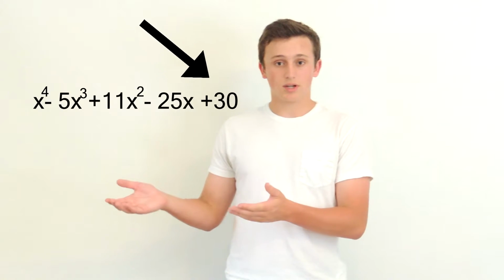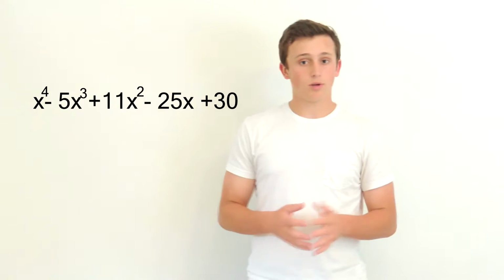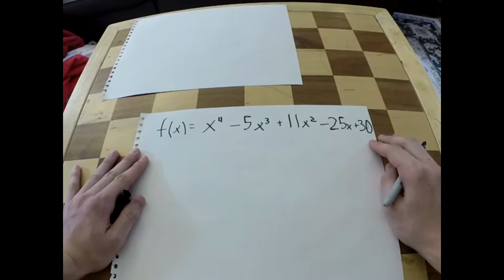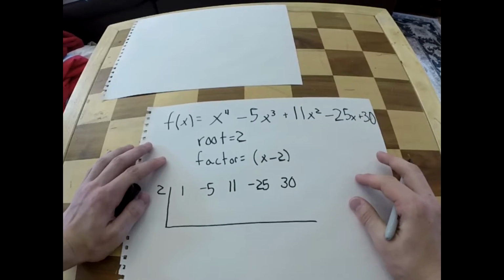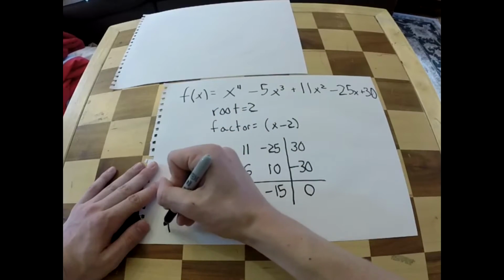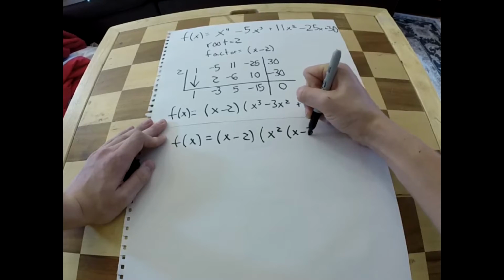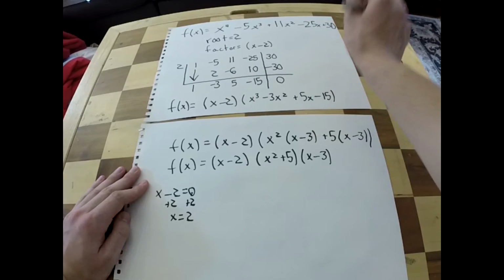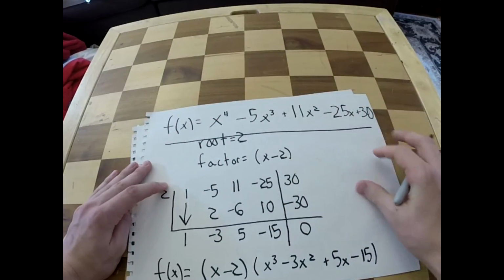Factor Theorem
Teddy Criscuolo and Jake Silliman take on factor theorem